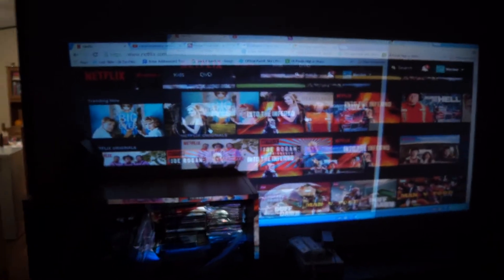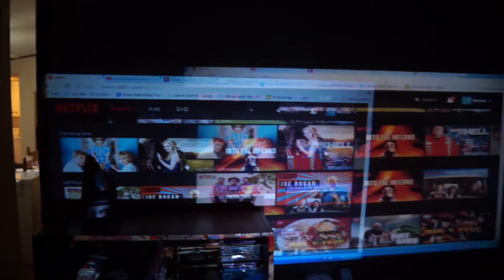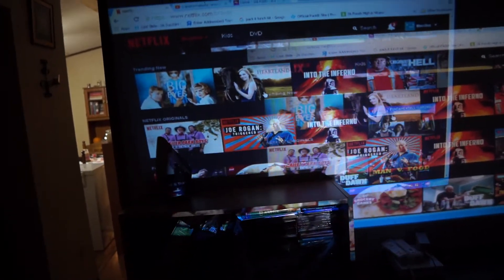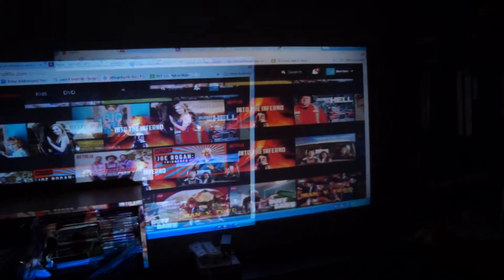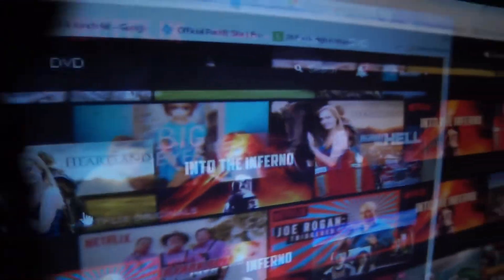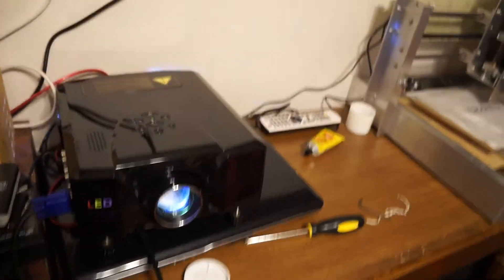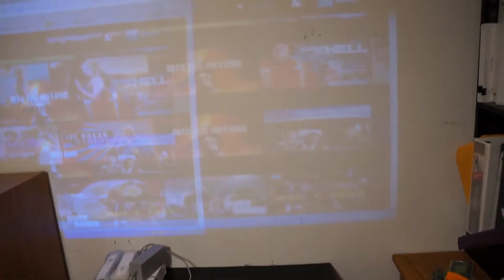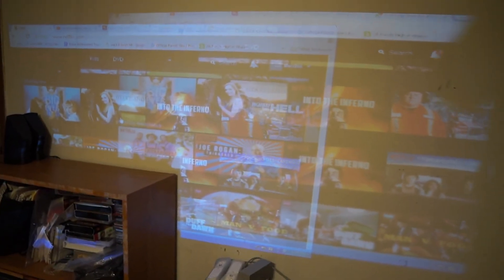Comparing LED projectors #2 Crenova vs CL312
Second video comparing LED projectors 1200 lumen Crenova vs 2000 lumen CL312.  When you consider that the CL312 was 2 feet further from the screen it would be a clear winner at the same distance.  However to get the same size image you need to move it further away.  More info and pictures will be at my blog bobdavis321.blogspot.com